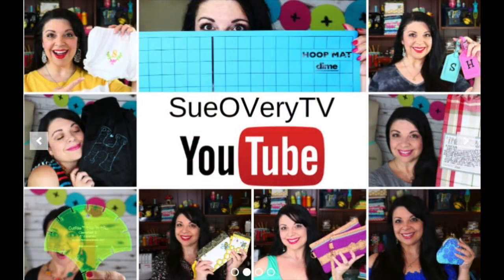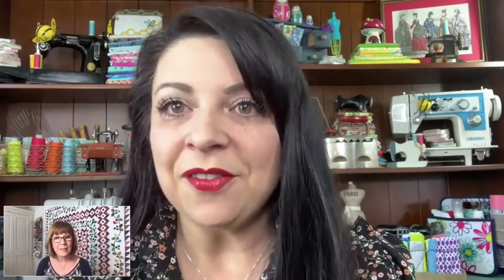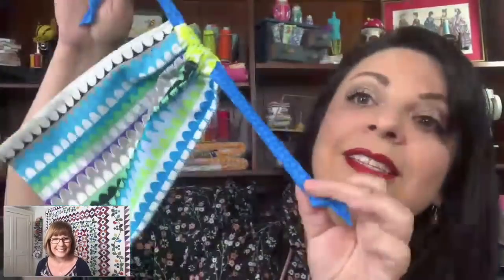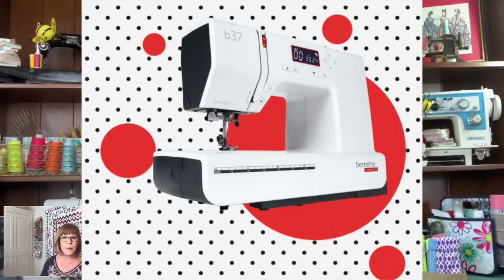Sue O'Very: Embroidery, Sewing TV, a Celebration, & Something New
BERNINA Ambassador, Sue is the owner of Sue O'Very Designs and until now has shared her love of embroidery and sewing projects. She is celebrating 10,000 subscriptions on her SueOVeryTV channel on YouTube with a special contest you can enter. Then she tells Alex Anderson about her new venture teaching sewing to beginners. Check out the celebration and how you can join in.